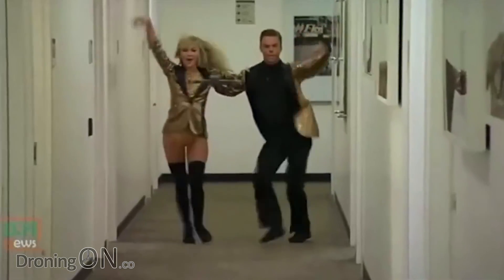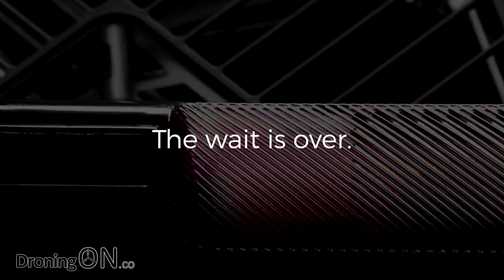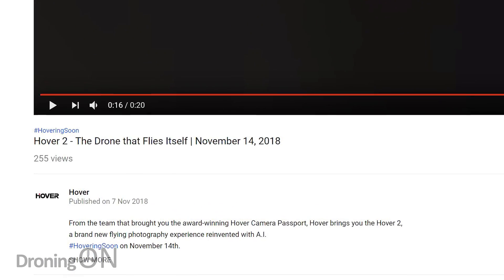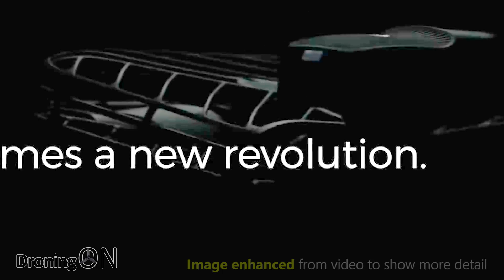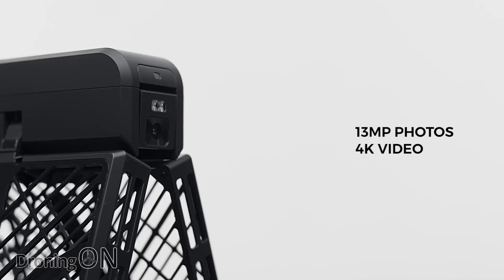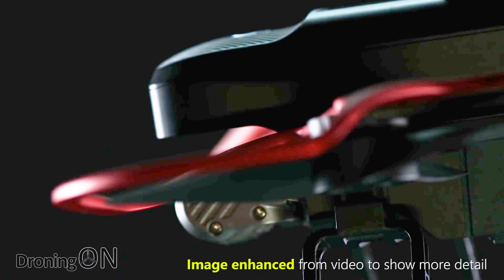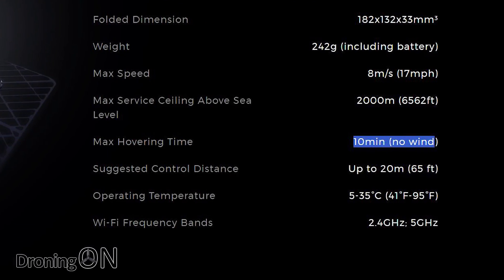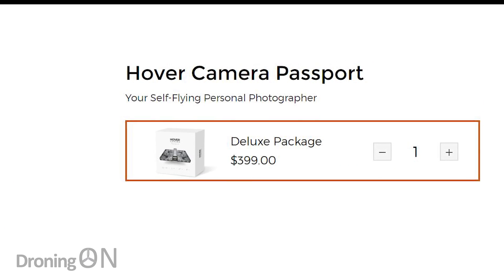Hover 2 - The Drone That Flies Itself - First Look!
Launched today, the teaser trailer for the new AI-focused 'Hover 2' drone, successor to the previous Hover Camera drone sold in Apple Stores, manufactured by Zero Zero Robotics.

|-- Hover Camera 1 (Amazon)

EDITORIAL: Coming soon...